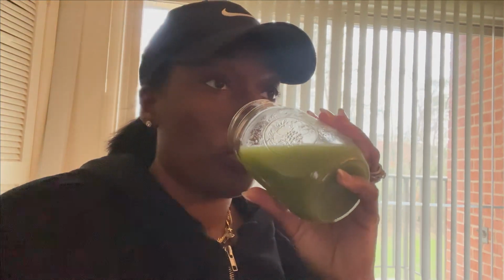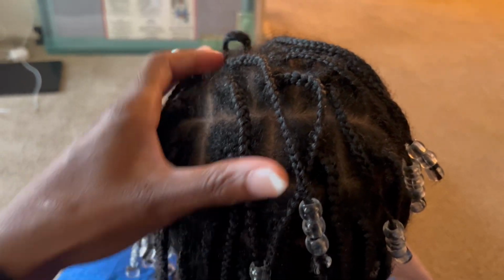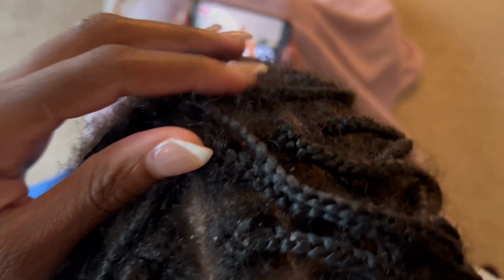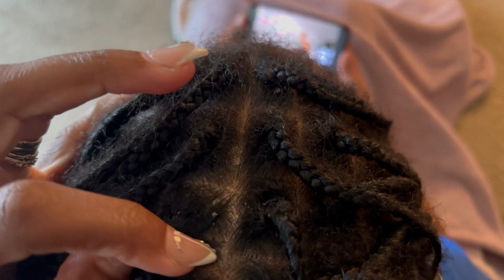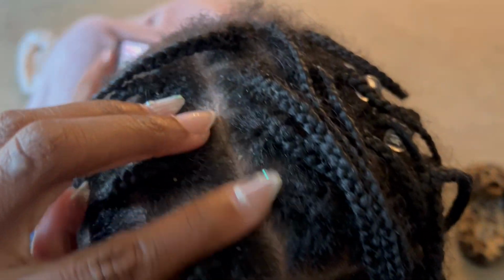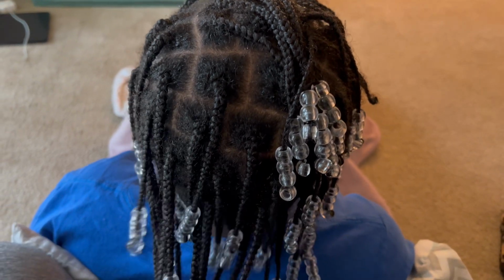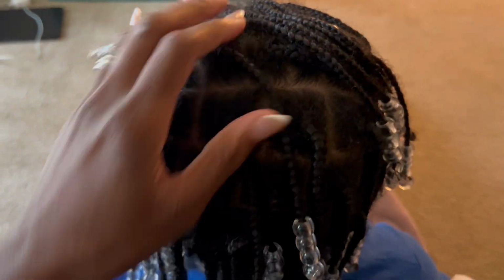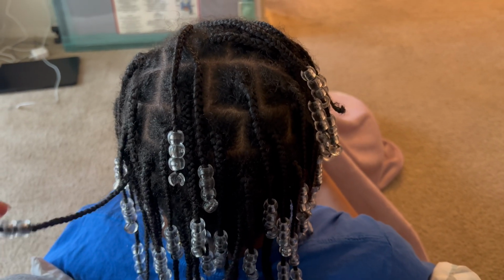Kid friendly Mini wash day| Dry scalp Problems| natural hair style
Wash day for my daughter girl. She has natural thick hair but we are struggling with her serve dry scalp ,so we are trying this new medicated shampoo to see how it works for her. Fingers crossed if you guys have any suggestions please drop them below...